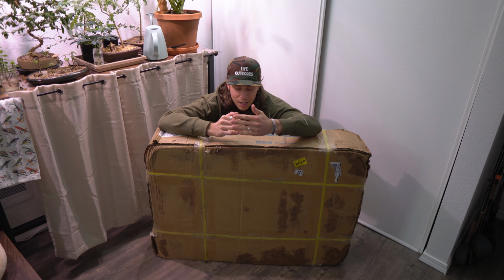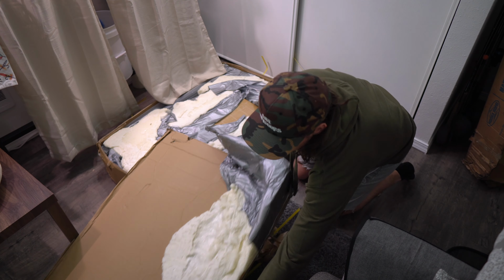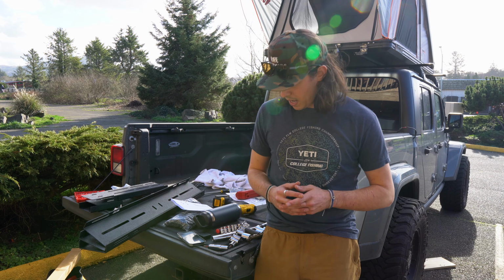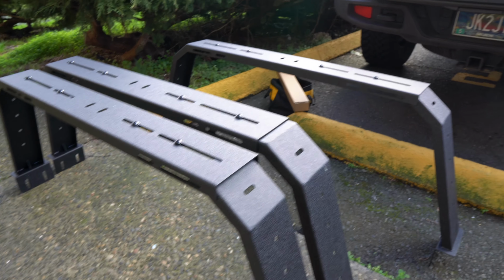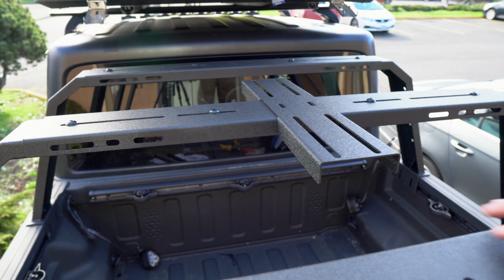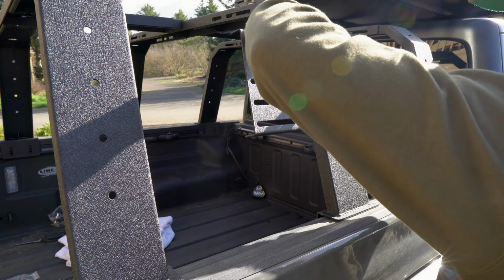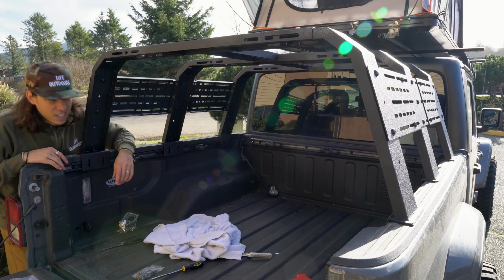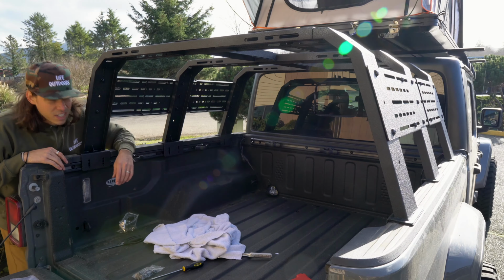Jeep Gladiator Overland Bed Rack from Hooke Road!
My bed rack prayers have been answered! Hooke Road reached out to me about trying out their 18.8" tall overland bed rack for the Jeep Gladiator and a few weeks later I got it installed on the Juck. As you know, one of my main complaints about the Jeep was that i went with a half height bed rack, so finally getting to switch to this new full height overland Hooke Road bed rack has been a great improvement in space and layout for the truck. There will be more videos on my thoughts about this rack as well as an upcoming 50K mile review!
Please consider supporting the channel and future Life Outdoors adventures by picking up some merch from my store! Hope y'all enjoyed the video and I'll catch you on the next one!
My Gear
Camera Body: Sony A6500
Wide Angle Lens: Sigma 16mm 1.4 DCDN
Mid Range Lens: Sony 18-105mm F4 G OSS
Long Lens: Sony E 55-210mm 54.5-6.3 OSS
Drone: DJI Mavic 2 Pro
Action Cameras: Hero 8 Black, Hero 7 Black
Sony A6500 Mic:  Sony ECMGZ1M
Editing Software: Final Cut Pro, Adobe Lightroom, Adobe Photoshop
As always, ask if you have any questions about my gear or setups!